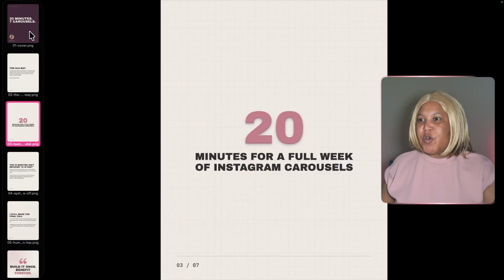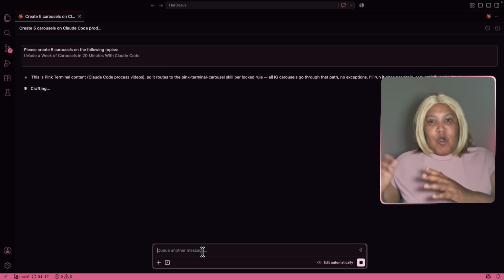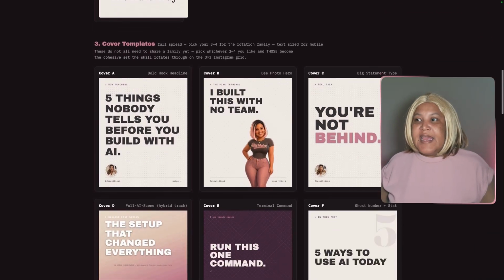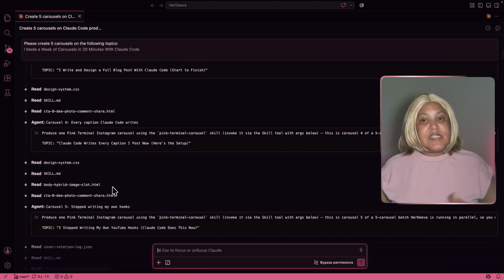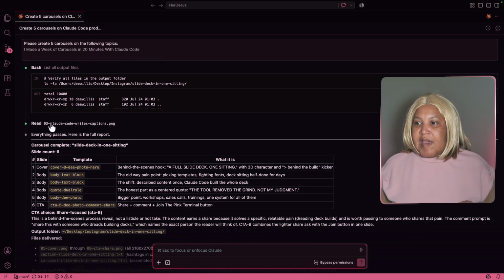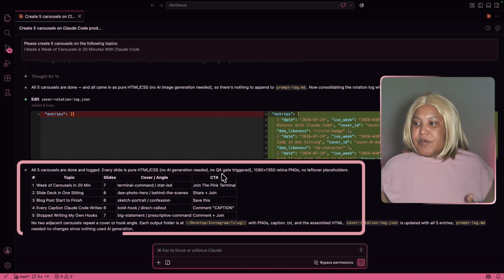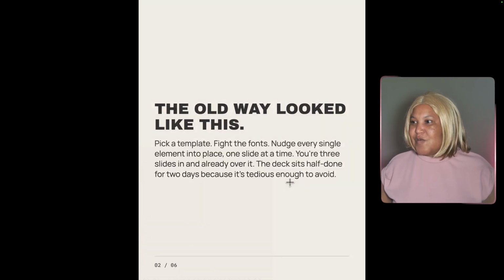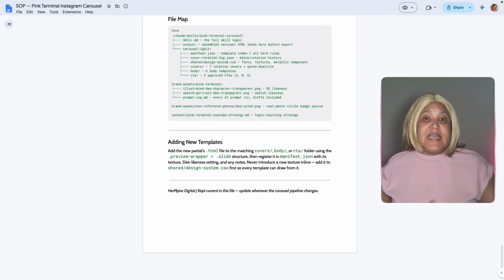I Made a Week of Carousels in 20 Minutes With Claude Code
I used Claude Code to batch content creation for an entire week of Instagram carousels, start to finish, in under 20 minutes. No Canva. No hours dragging text boxes around trying to get a design on brand. Just me typing five topics into Claude Code and watching it write, design, and export seven-slide carousels that actually look like they belong on my page.

In this video I'm showing you my actual screen, not just talking about it. You'll see the exact prompt I used, the template gallery Claude Code pulled from, and the full set of carousels it generated for five different topics in real time.

If you've ever put off posting because carousel design in Canva eats your whole afternoon, this is the fix. I built a repeatable Claude Code carousel system that turns "I don't have time to post" into "I have a month of content done in under 90 minutes."

None of this happened by accident. It started with an SOP that maps out the whole process step by step, from the topics going in to the finished PNGs coming out. That SOP, plus the templates, live inside The Pink Terminal.

TIMESTAMPS
0:00 The Result: A Week of Carousels in 20 Minutes
1:45 The Finished Carousel Slides
2:06 Prompting Claude Code to Build the Batch
3:21 Behind the Scenes: The Template Gallery
4:21 Watching Claude Code Work in Real Time
6:19 Reviewing the Final Carousels
8:02 The SOP Behind It All